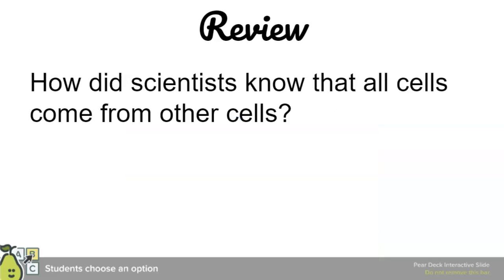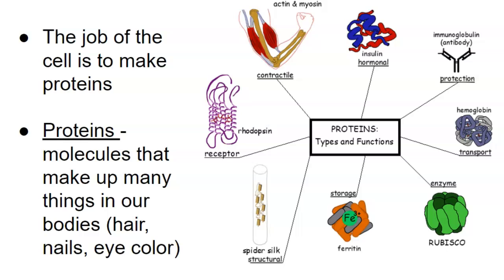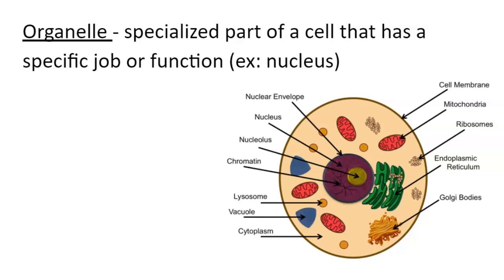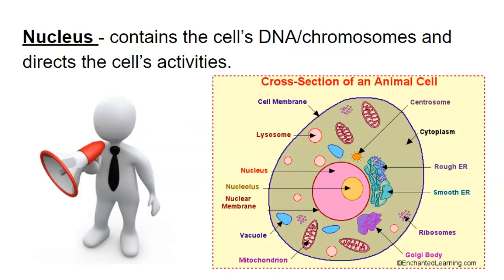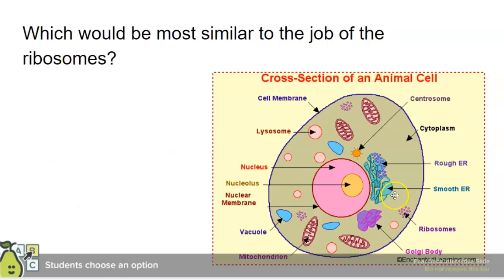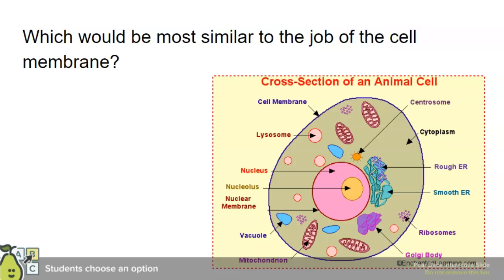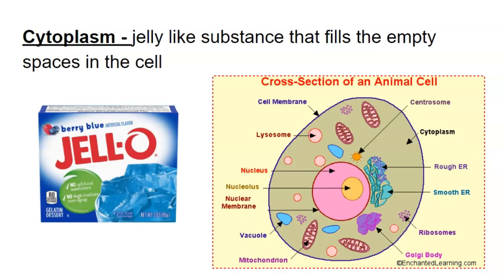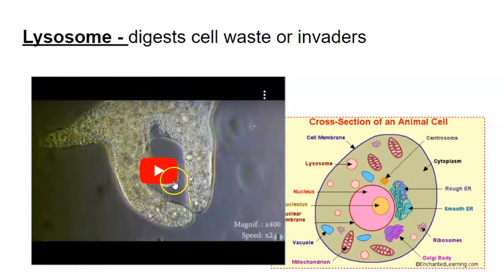Cell Part Notes